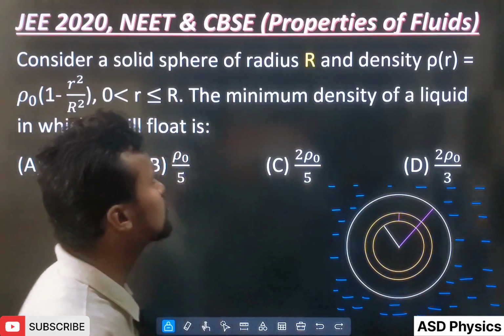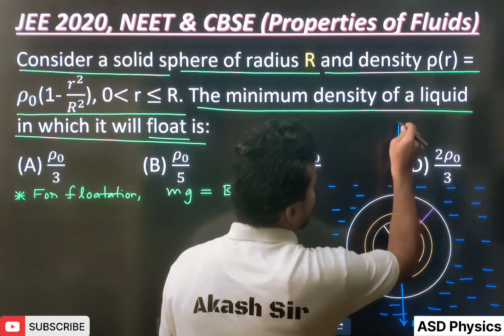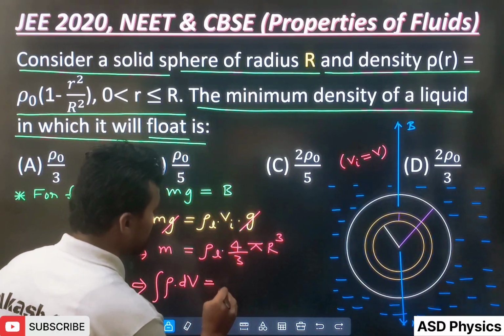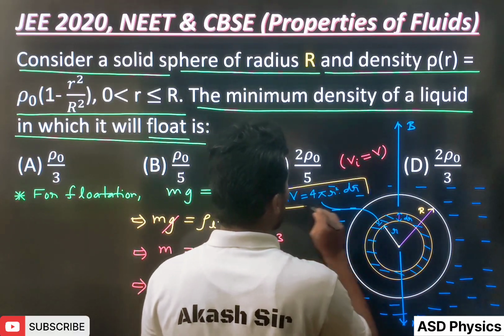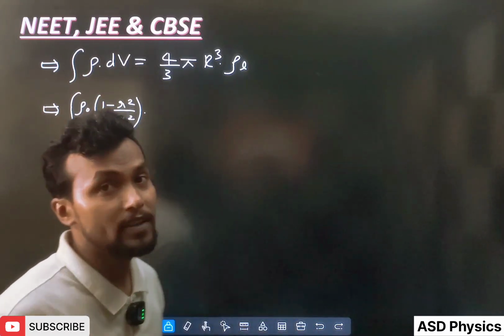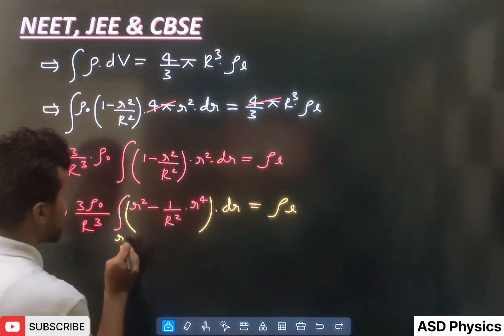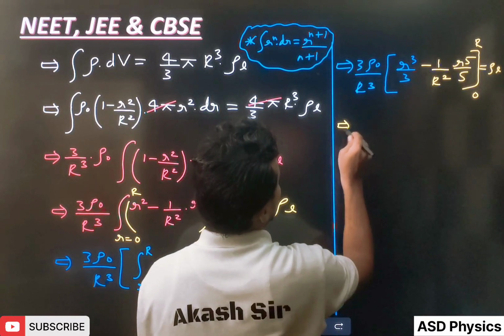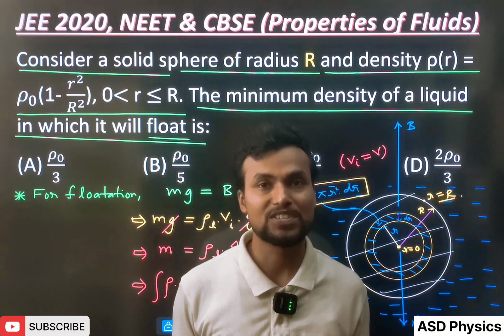JEE 2020_Consider a solid sphere of radius R and density ρ(r) = ρ0(1- r^2/R^2 ).The minimum density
JEE 2020, NEET & CBSE | 11th Mechanical Properties of Fluids | Consider a solid sphere of radius R and density ρ(r) = ρ_0(1-  r^2/R^2 ). The minimum density of a liquid in which it will float is: